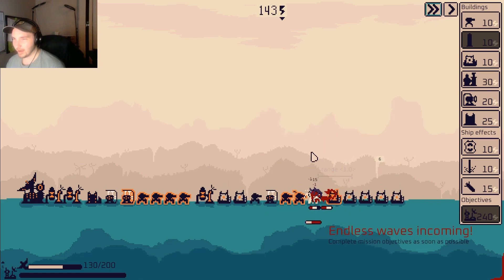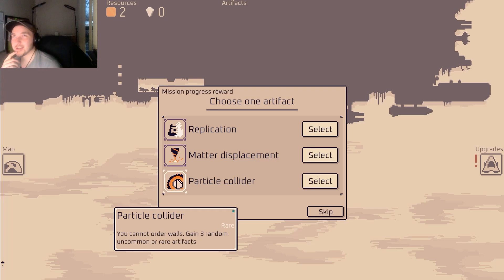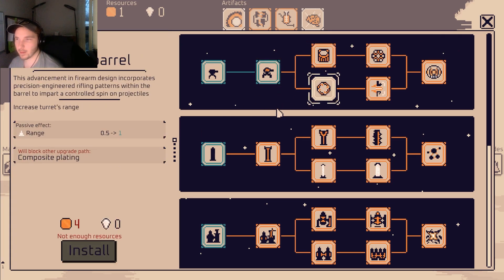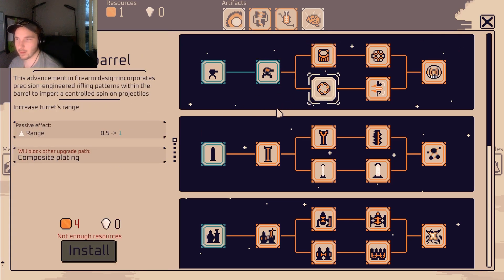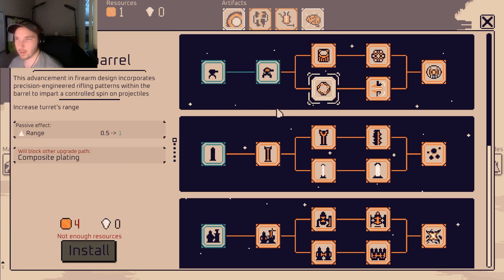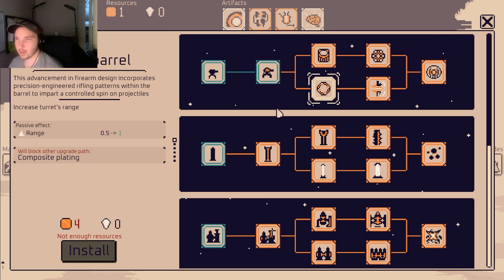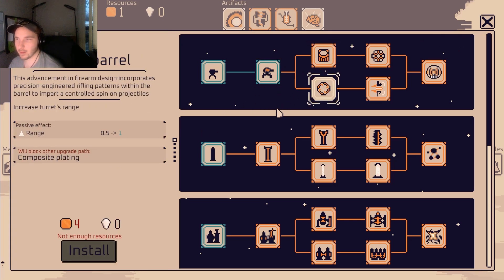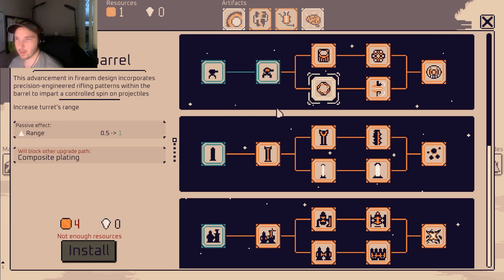Roguelite tower building game to ASSIMUILATE ~ Stellar Initiative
Sci-Fi Inter GALACTIC tower building roguelite, can u survive this demo?

Developer:
Five Head Games

Feel free to join me at wunderman1 on twitch or watch my livestream here on YT! We go LIVE!